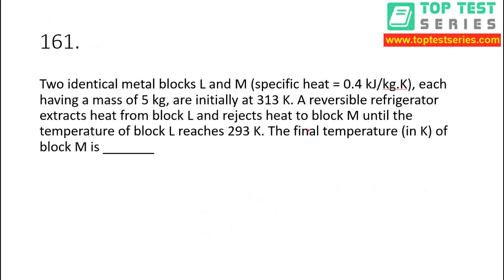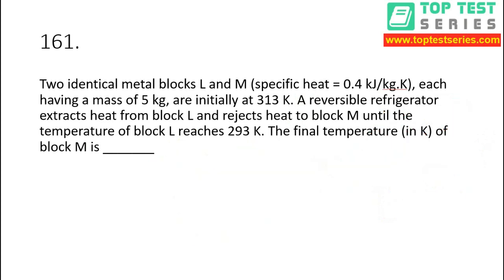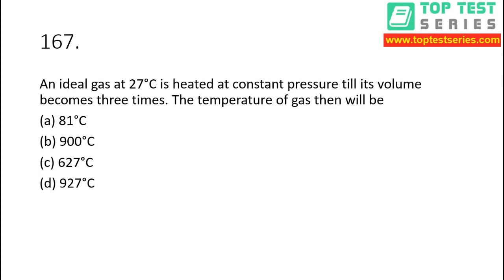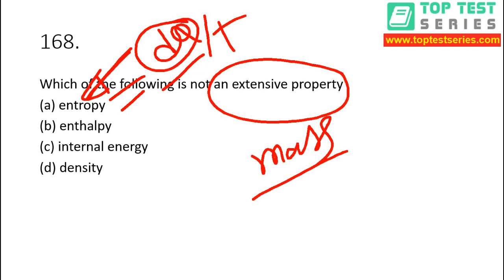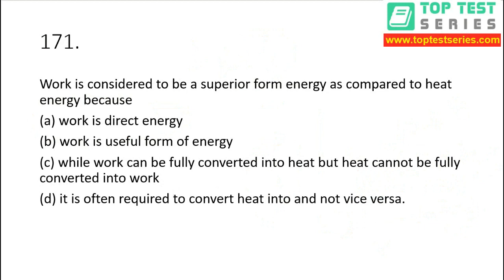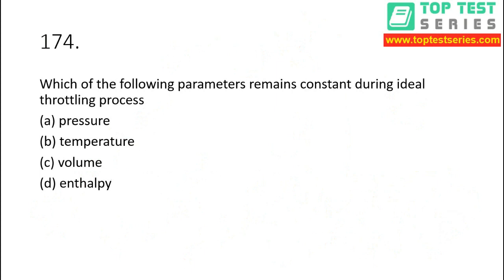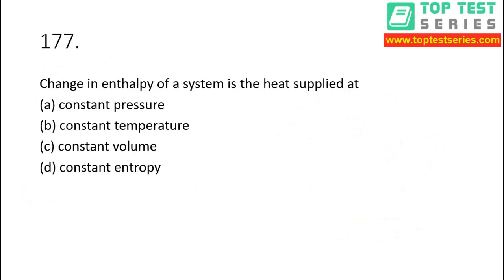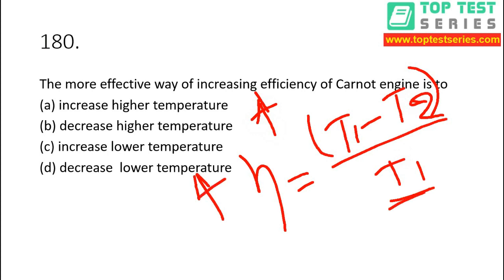Mechanical Engineering(Thermodynamics) Class- 9 NLC GET 2020 Classes MCQ's Previous Year Questions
🔥👍Click Here for Mechanical Test Series Full Length Only 149 RS